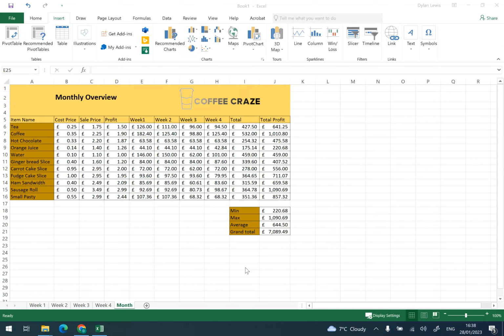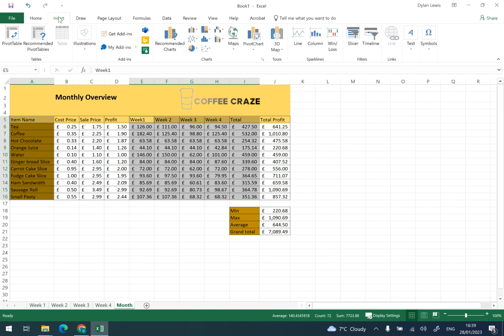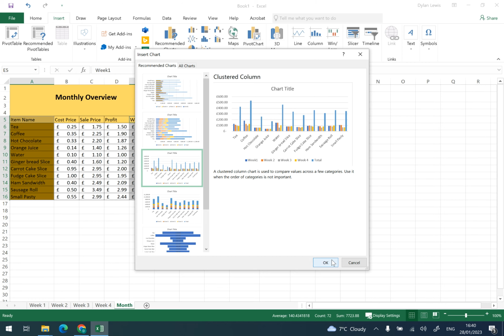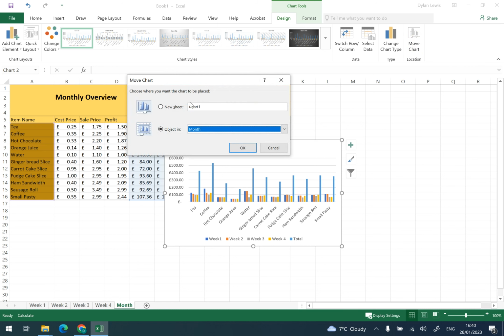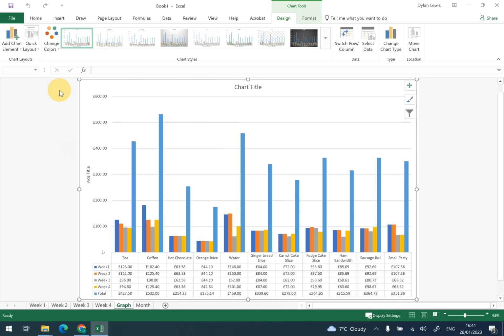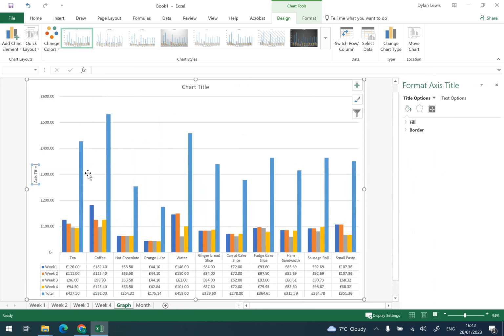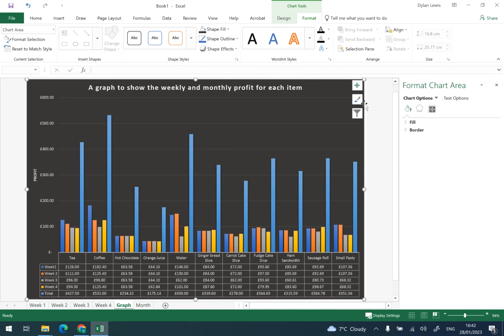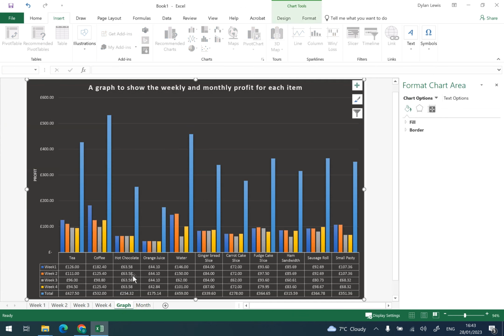10 Spreadsheet Create a graph